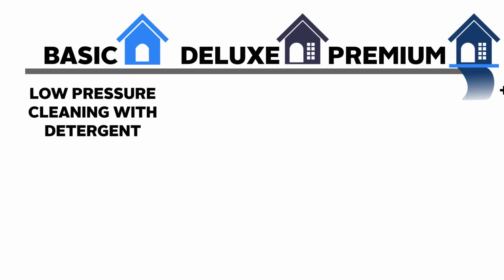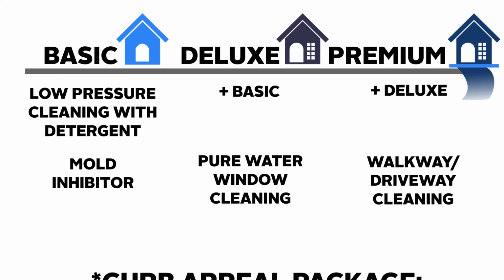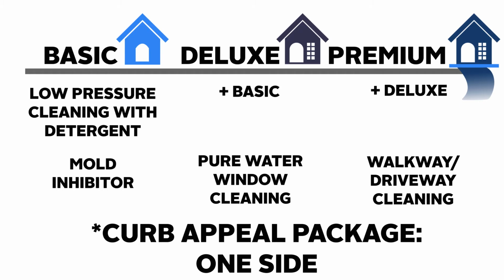PressureWashCincinnati FAQ: What packages do you offer?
Check us out at PressureWashCincinnati.com for more information or an instant online quote.